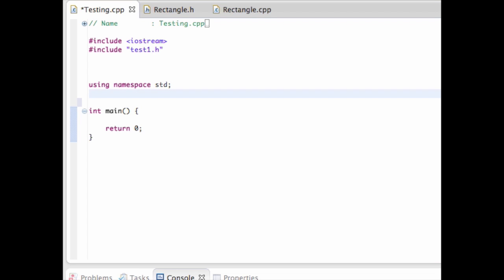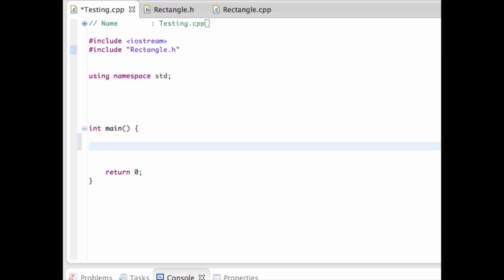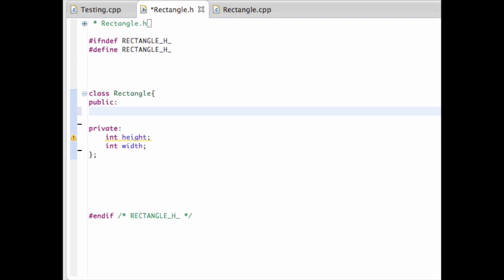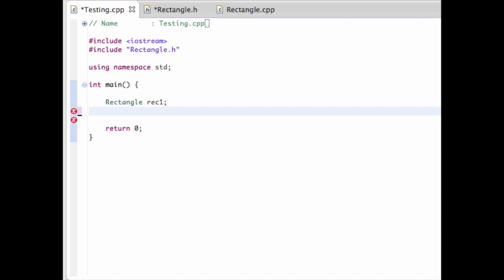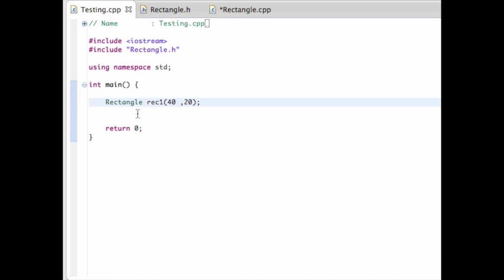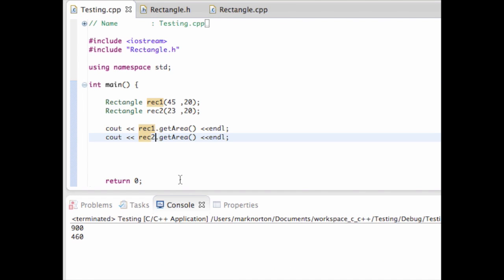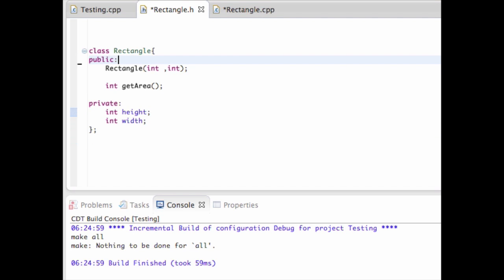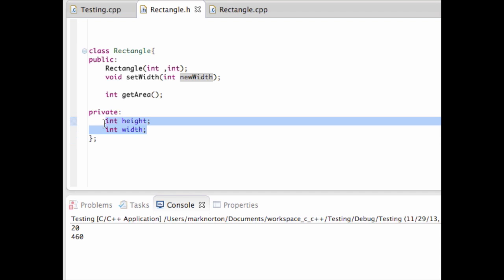Intro to C++: Classes